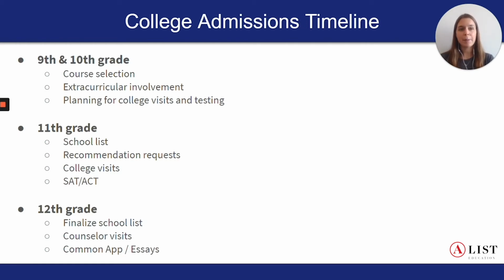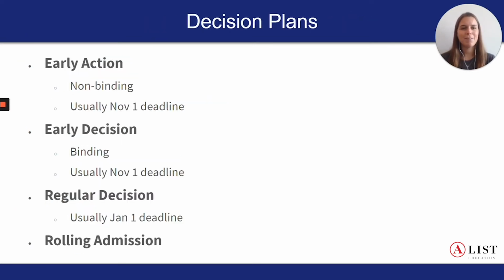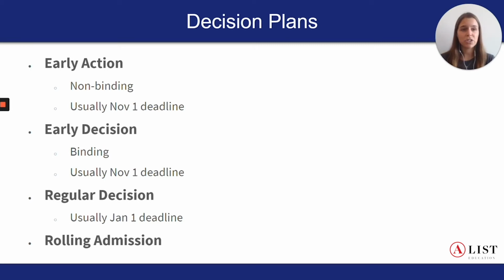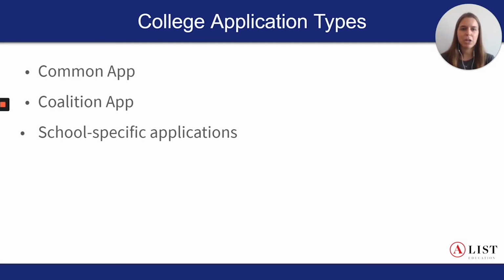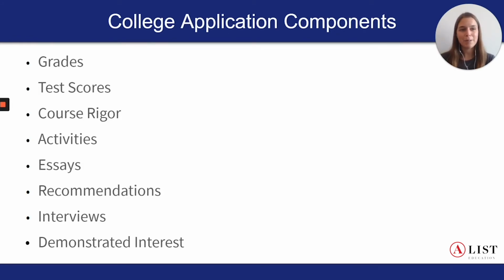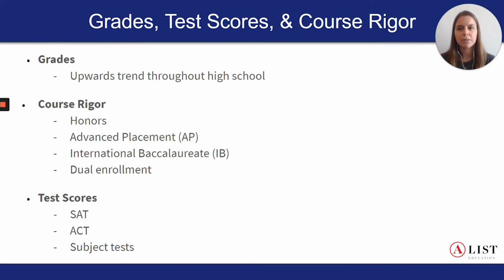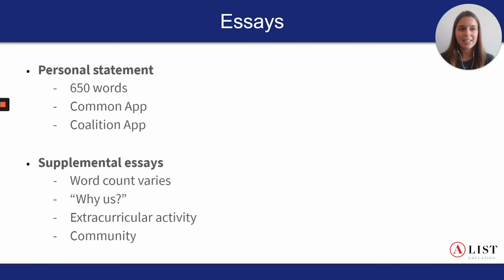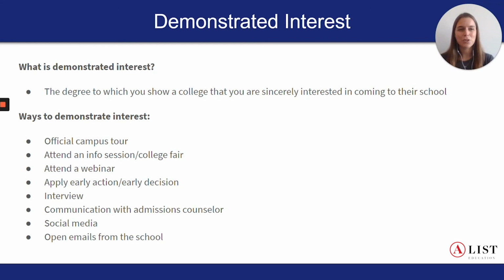Intro to College Admissions